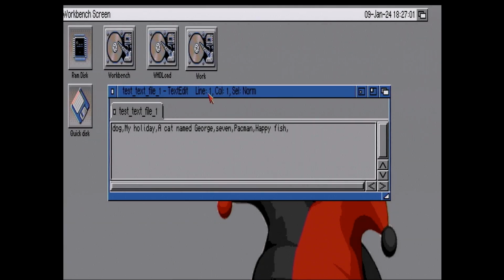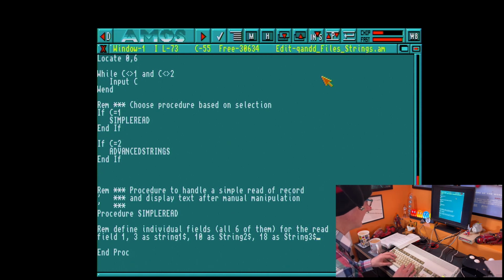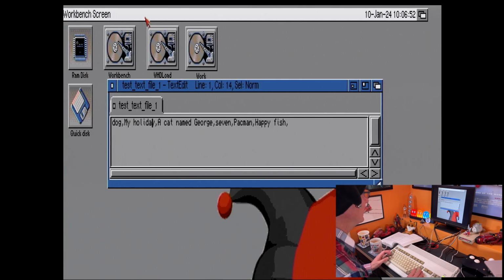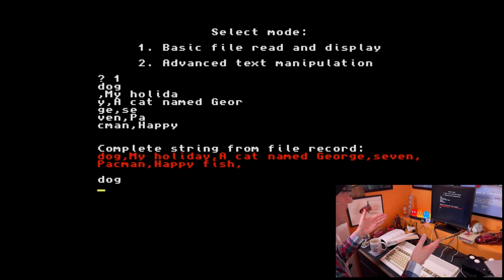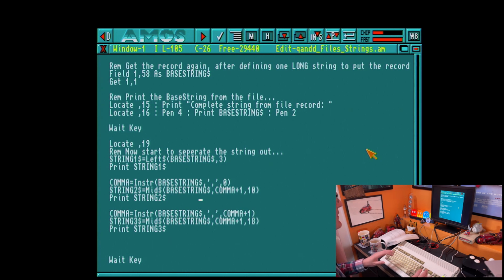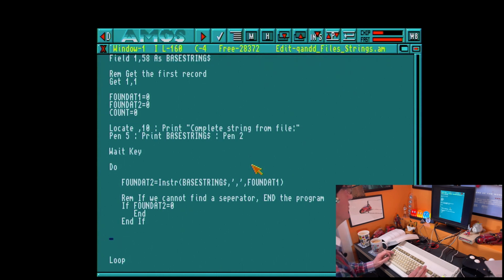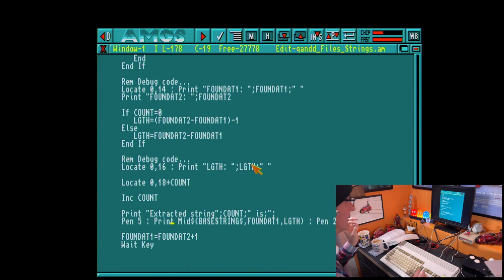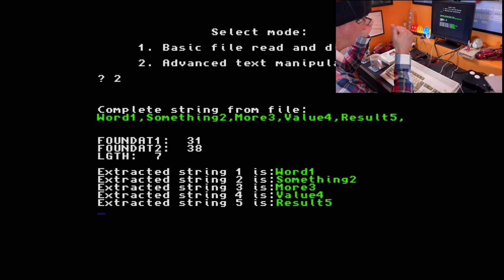AMOS - Reading Files and Manipulating Strings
In this AMOS video I look at reading CSV (Comma Separated Values) data into a program and separating out the CSV values, both manually and via an automated method, making use of the following AMOS commands:

Left$
Mid$
Instr

I finish the video off by showing how this AMOS program will take a CSV file created on an external computer, (in this case on my Mac) and separate those values too, with minimal code changes.

The source file for the program in this video can be downloaded for free

Don't forget I write monthly AMOS tutorials for Amiga Addict magazine too.

... and you can follow me on X/Twitter at: @yawning_angel
... and on BlueSky here: @yawning-angel.bsky.social

YA. 😎